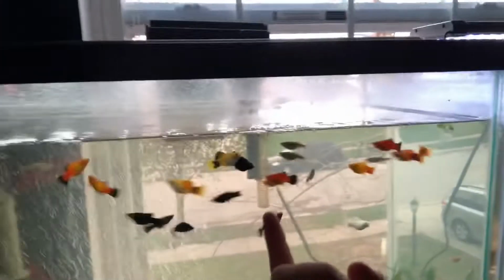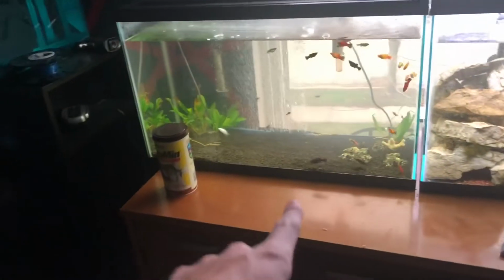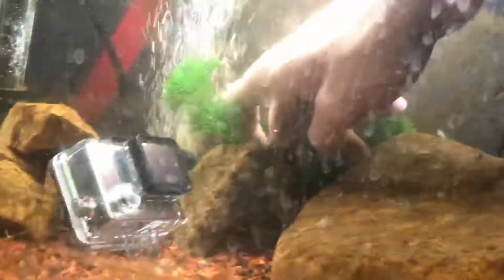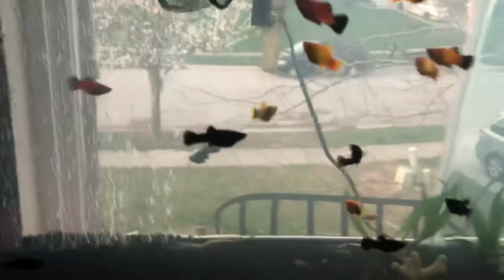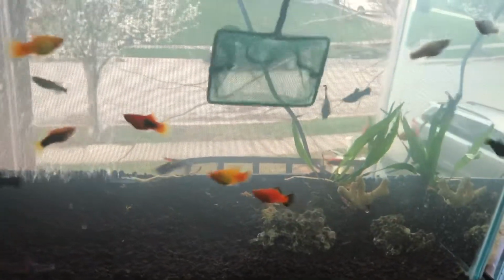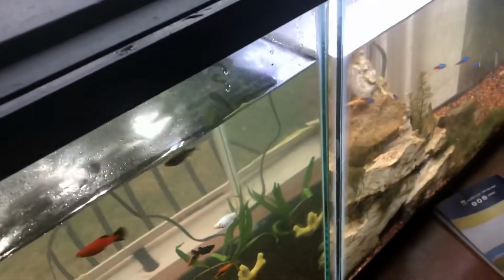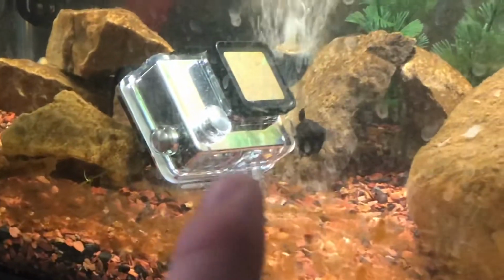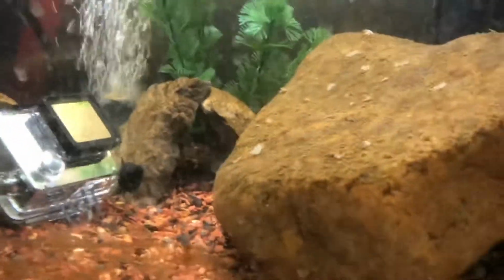My fish is pregnant